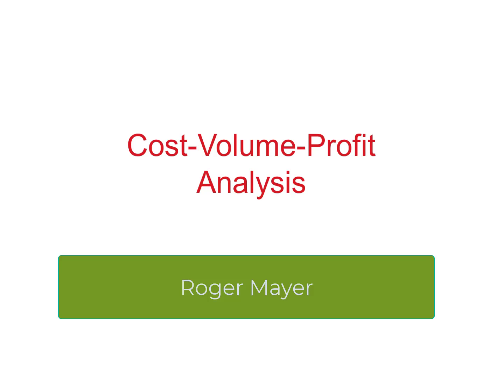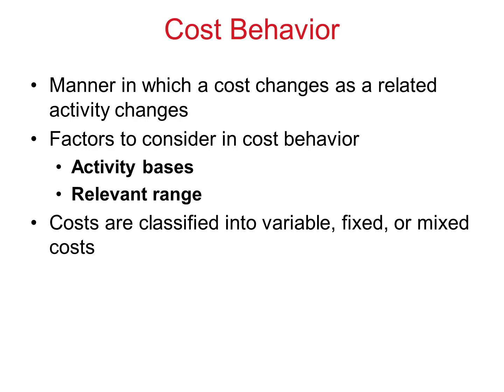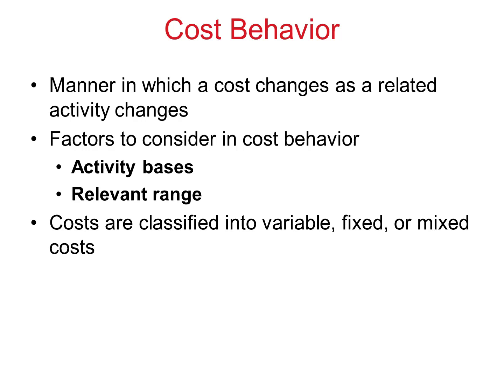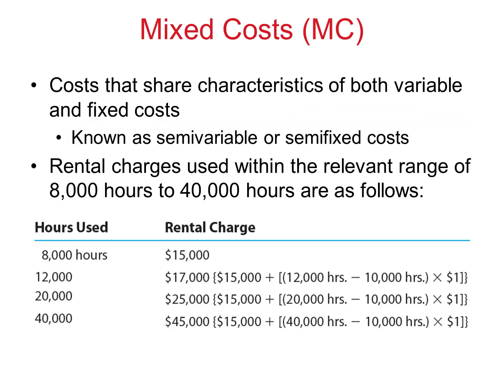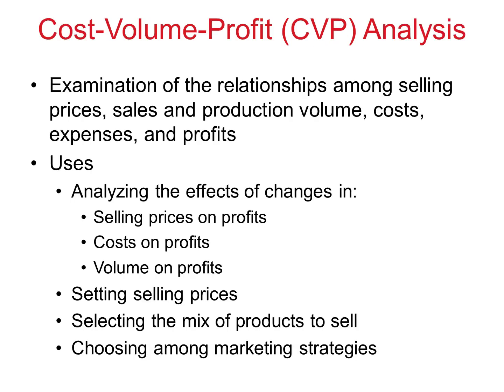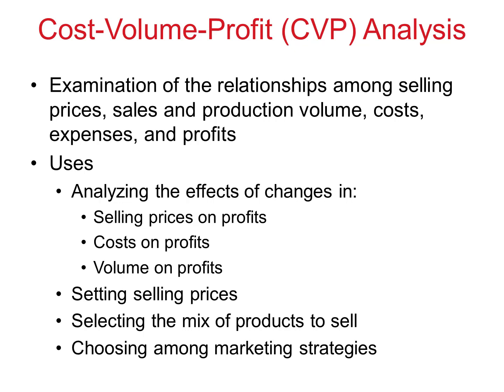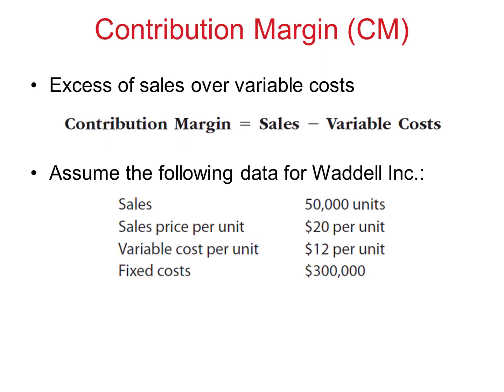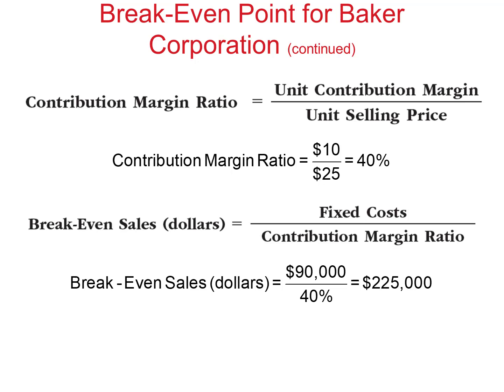Cost-Volume-Profit Analysis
In this video, I cover specific elements of CVP analysis including contribution margin, break-even point, targeted profit, and margin of safety.